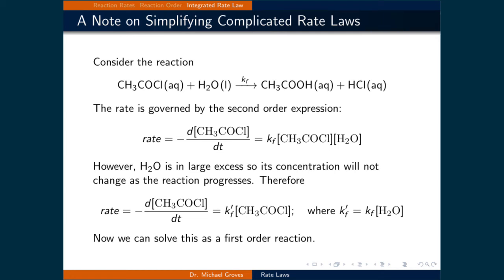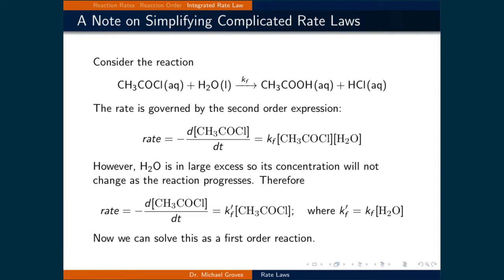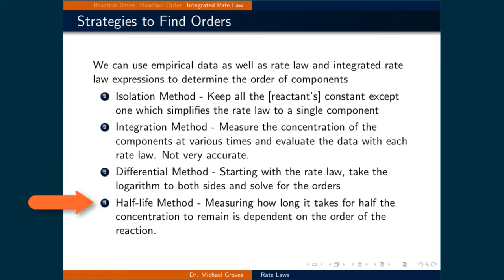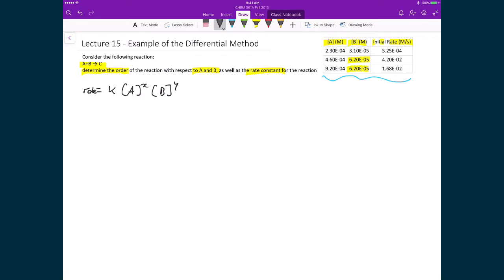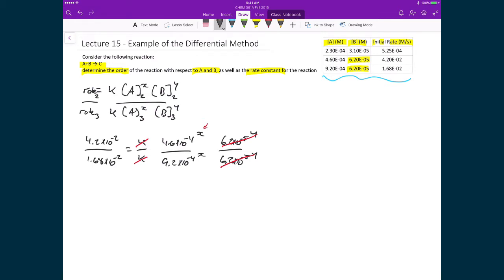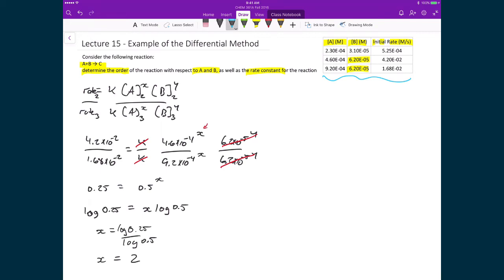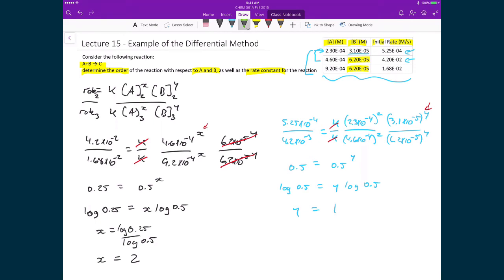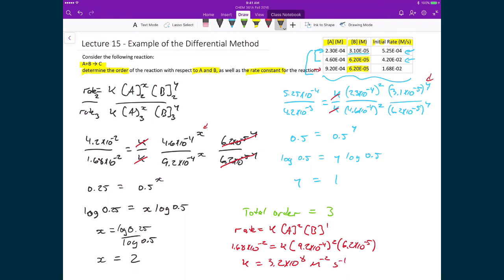Lecture 15 (4 of 5) - Strategies To Determine Order